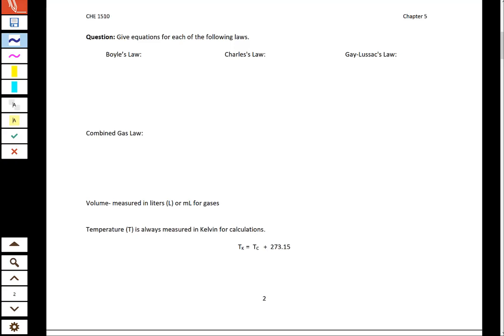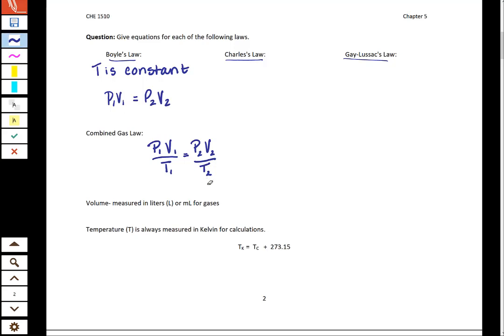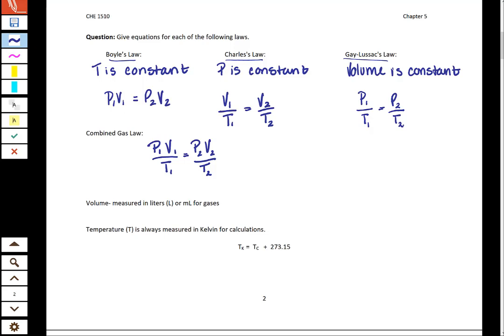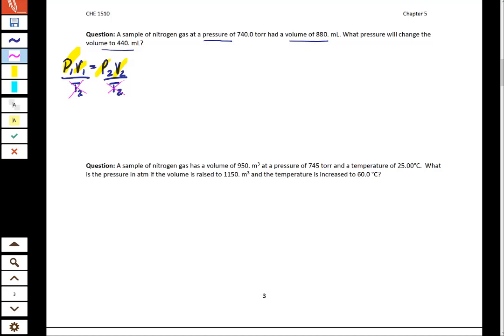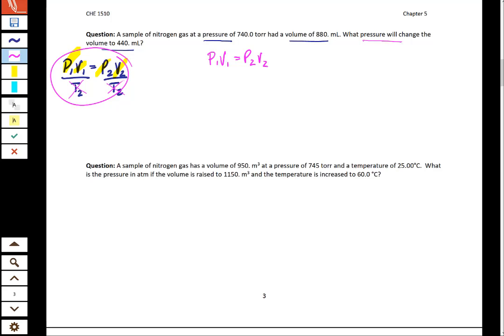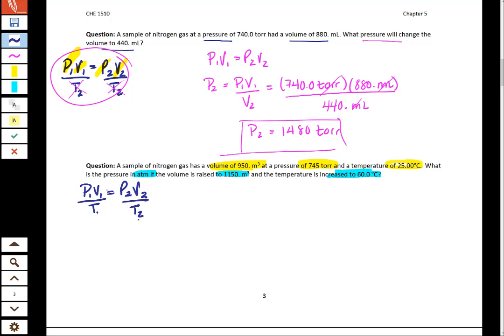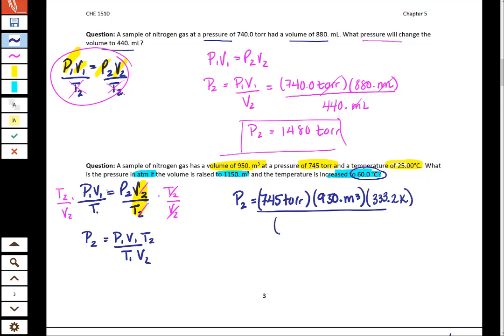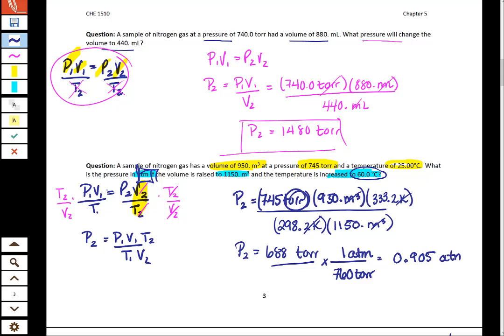CHE1510_Chapter 7 Combined Gas Law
In this video, we look at the combined gas law and how to use it to solve any problem involving a change in T, P, or V. Rather than memorizing 4 laws... memorize one and then figure out how to use that one law to solve any Boyles, Charles, or Gay-Lussac problem! This video is for CHE 1510 (General Chemistry 1).